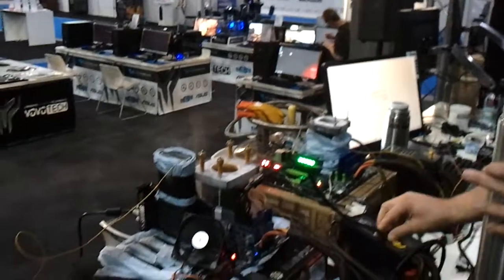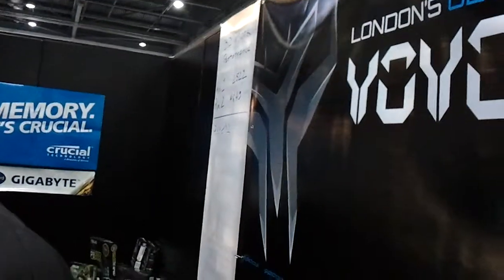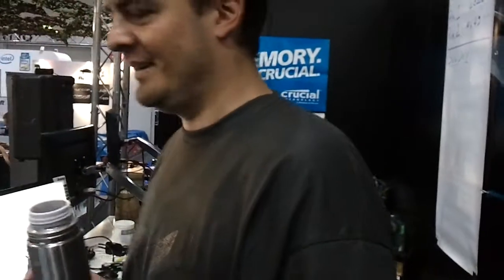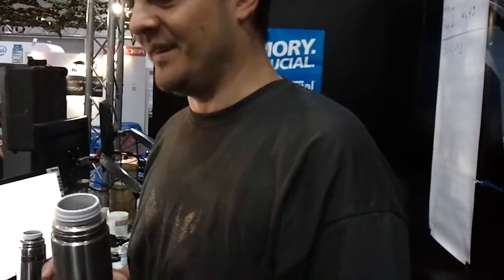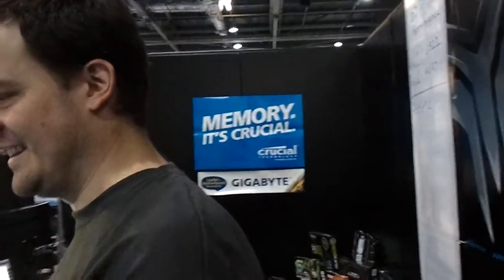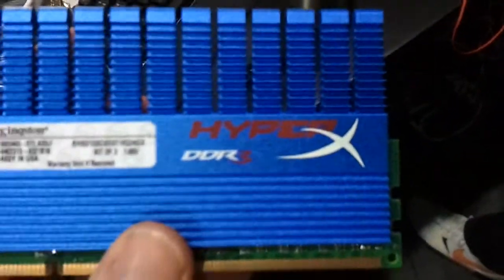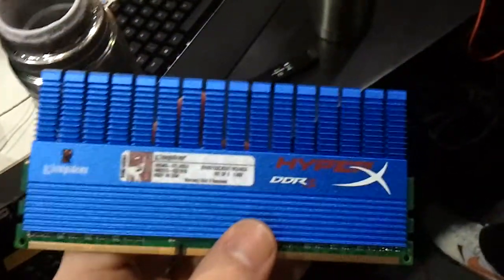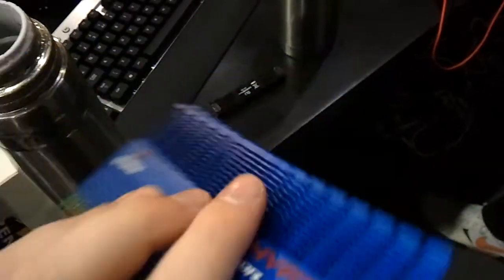LITS2011 // YOYOTECH Booth // Dinos22 + Massman // Bulldozer FX-8150 // GTX580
Xtreme overclocking at the Yoyotech booth at LITS 2011 with Dinos22 and Massman. Pushing the FX8150 to 8.15GHz on LN2 and benching at 7GHz 3DMark11 with all 8 cores. Thanks to Gigabyte UK for flying us both out there and of course big thanks to C-Kay from Yoyotech for the opportunity.

Some issues with the hardware, but a great experience nonetheless.